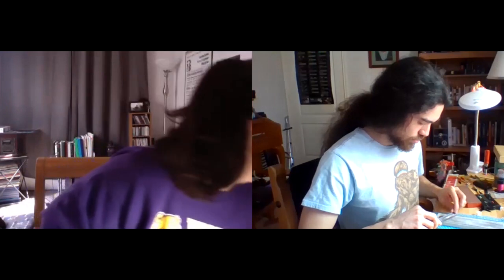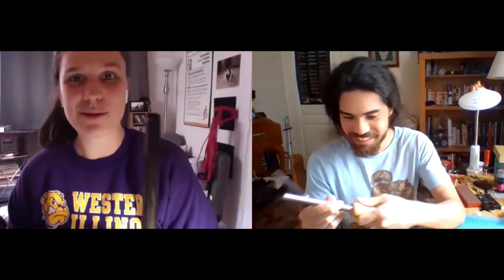Emily teaches me the JENDE sharpening technique(Make Reeds with us!)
Emily and I meet up again and she shows me the nuances of the Jende sharpening method. Hope you enjoy this virtual reed room while we work through the quarantine!